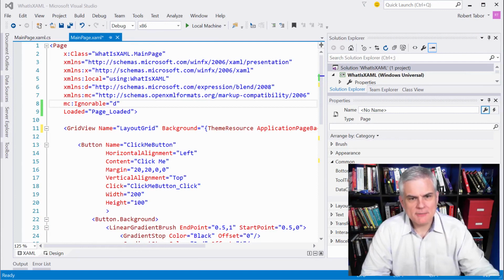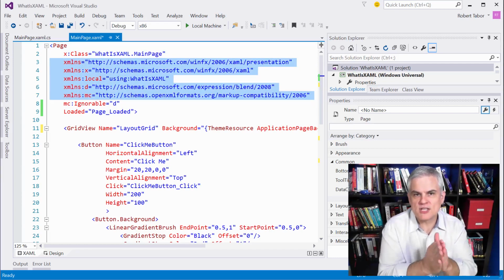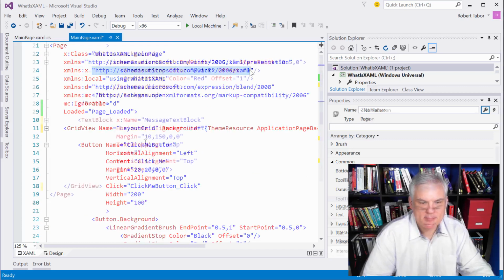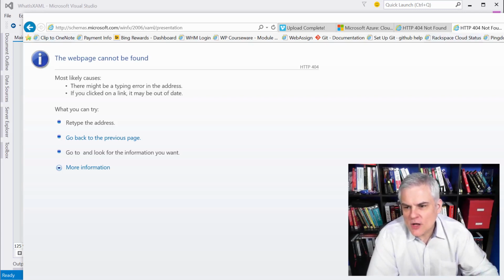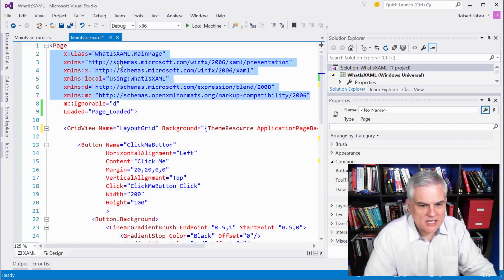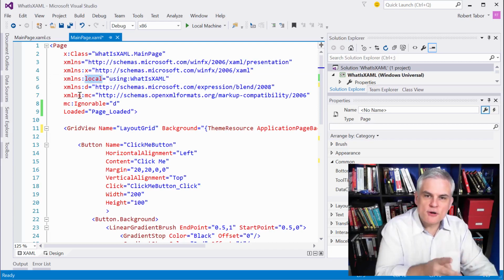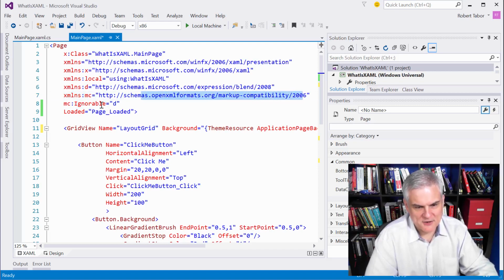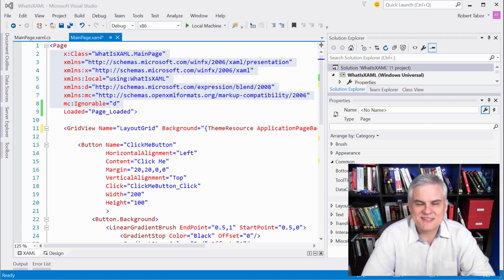07 Understanding XAML Schemas and Namespace Declarations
Bob tackles "the top of the page" where the XAML namespace declarations are generated by default in a new page template. He explains why schemas exist, how they help the produce and consumer of the XML to communicate, and more.